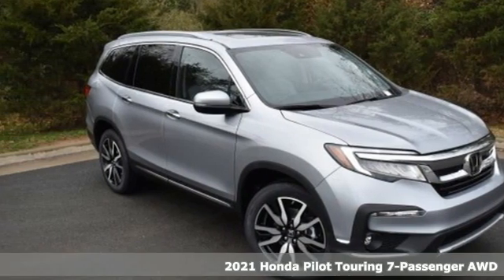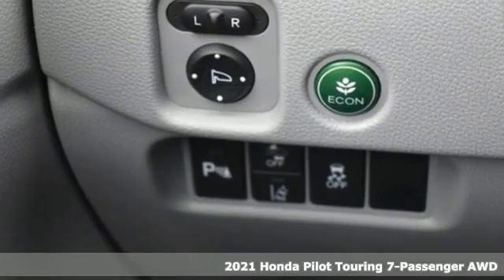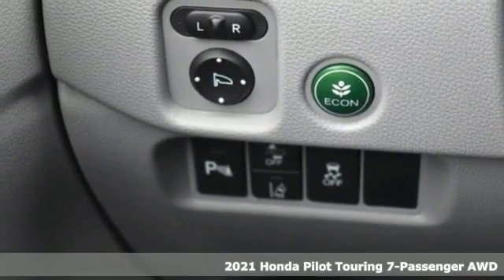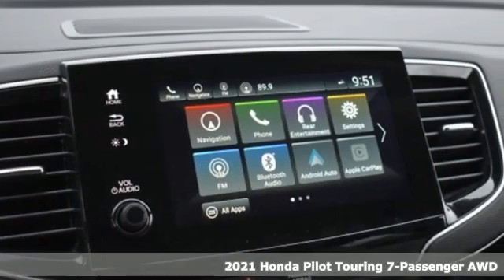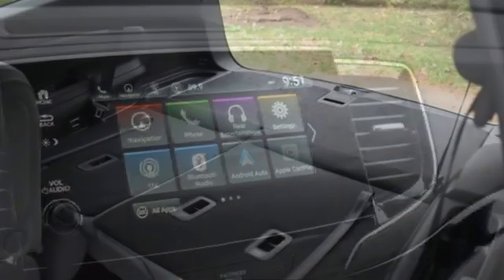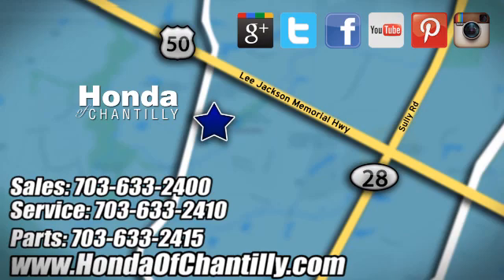New 2021 Honda Pilot Manassas Chantilly, DC HCMB041561 - SOLD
Year: 2021
Make: Honda
Model: Pilot
Trim: Touring
Engine: 3.5L V6 24V SOHC i-VTEC
Transmission: 9-Speed Automatic
Color: Silver
Interior: Gray
Stock #: HCMB041561
VIN: 5FNYF6H66MB041561
Lunar Silver Metallic 2021 Honda Pilot Touring 7 Passenger 9-Speed Automatic 3.5L V6 24V SOHC i-VTECbrbrbr19/26 City/Highway MPG We make every effort to provide accurate information but please verify options and price with management before purchasing. All vehicles are subject to prior sale. All financing is subject to approved credit. Dealer installed options are additional. Stock photo colors, options and trim levels may vary. Not responsible for typographical errors. Published price subject to change without notice to correct errors and omissions or in the event of inventory fluctuations. Vehicles may be in transit to dealer. Vehicle photos may not match exact vehicle. Please call to confirm availability status. All prices exclude taxes, title, license, and a $899 documentation fee. Model tested with standard side airbags (SAB). Government 5-Star Safety Ratings are part of the National Highway Traffic Safety Administration (NHTSA). New Car Assessment Program **Based on model year EPA mileage ratings. Use for comparison purposes only. Your mileage will vary depending on driving conditions, how you drive and maintain your vehicle, battery pack age/condition, and other factors.

Address:
4175 Stonecroft Boulevard